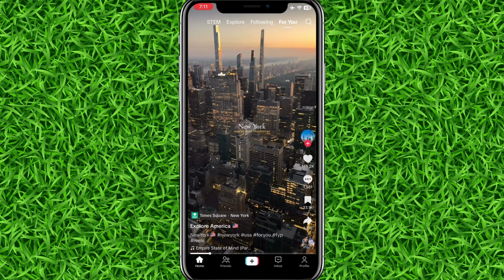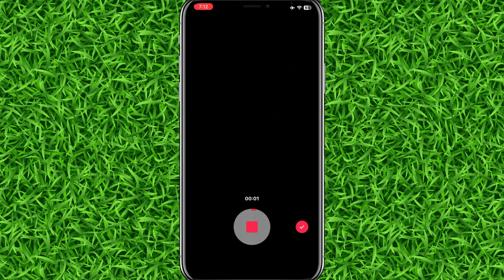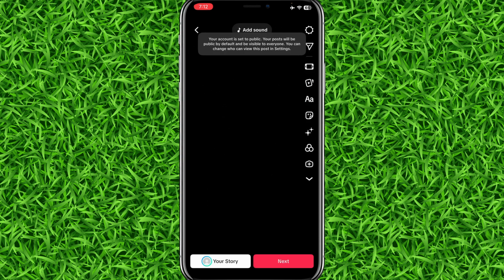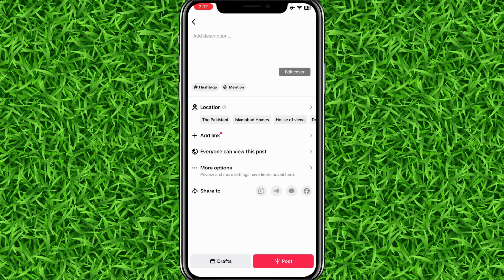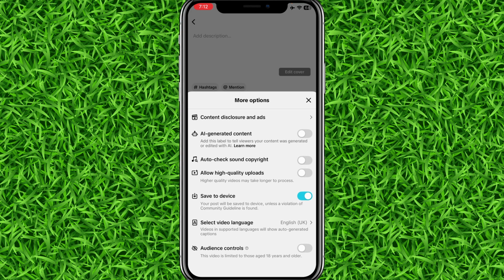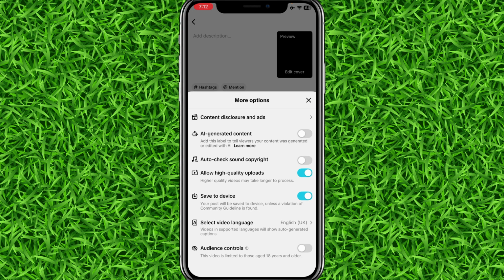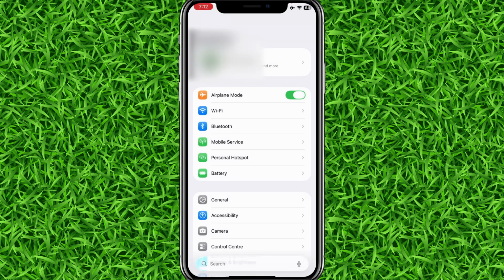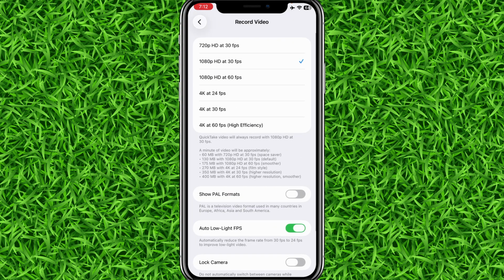How to Upload HD Videos on Tiktok in 2026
Learn How to Upload HD Videos on Tiktok in 2026.